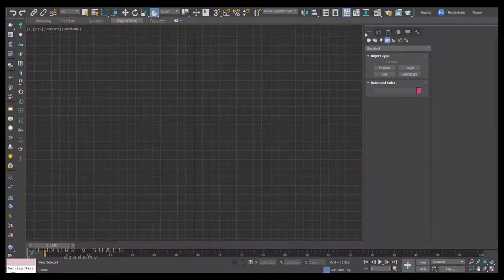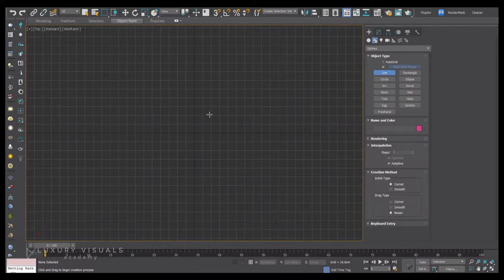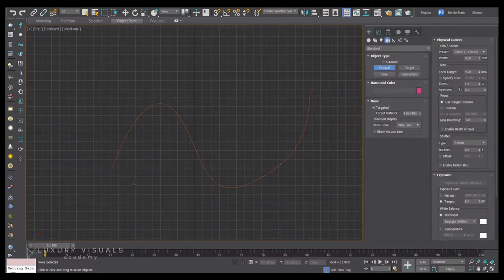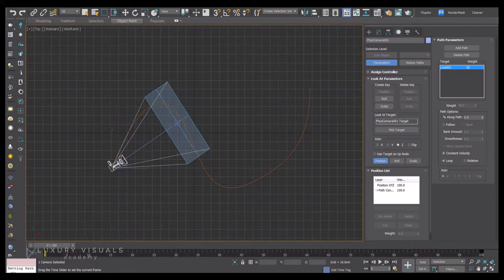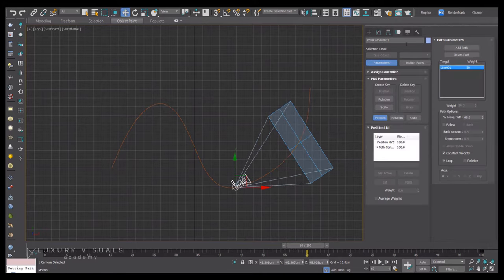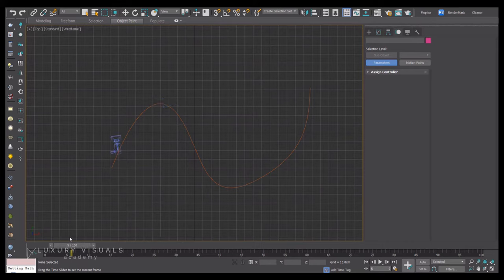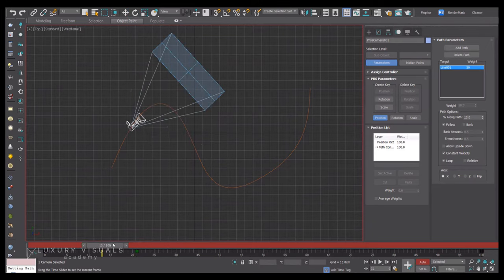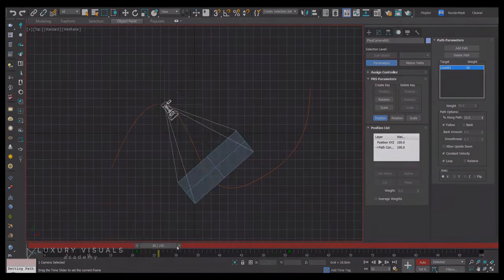Introduction To 3ds Max - Animating a Camera in 3ds Max